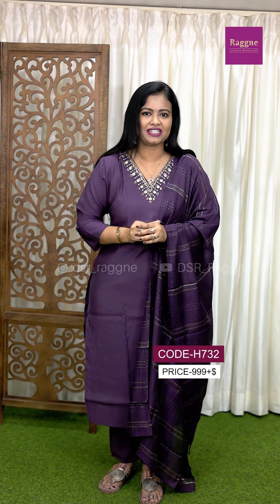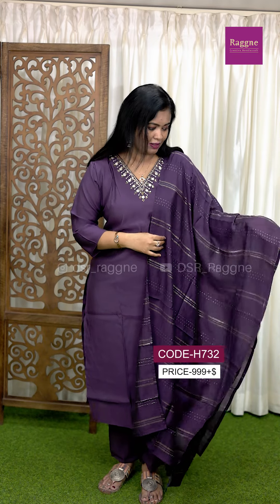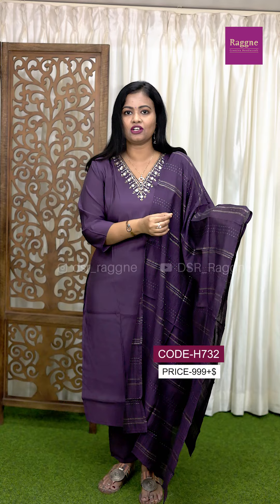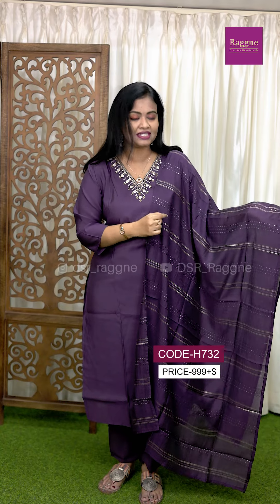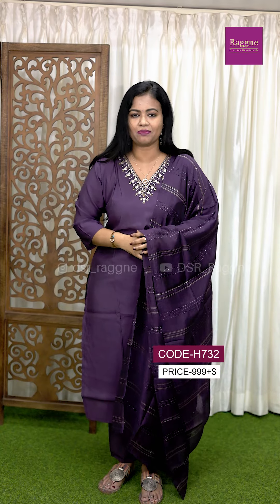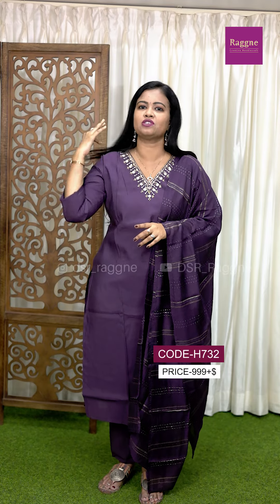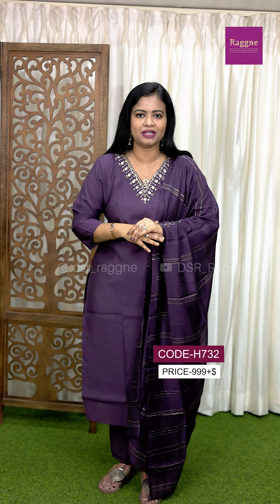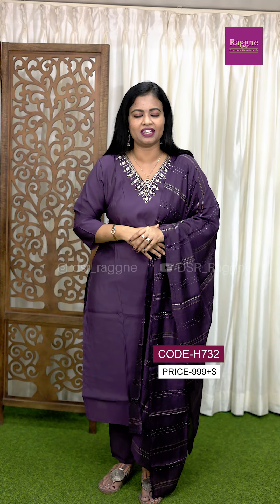Designer 3 pc stitched suit chinon fabric with embroidery for front neck @ 999+$😊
Designer 3 pc stitched suit chinon fabric with embroidery handwork’s for front neck
Price @ 999+$
Top: chinon silk  with embroidery handwork front neck
Duppatta : Chiffon material with sequence work - 2.5 mtrs
Bottom : chinon plain bottom and elastic hip belt
DSR SAREES
No:612 C,
Gandhi nagar,
Onnupuram - 632 315,
Arani(tk),
Tiruvannamalai (dt,)
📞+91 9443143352